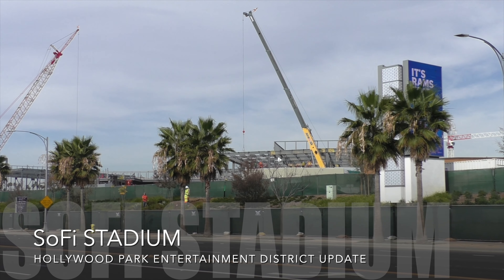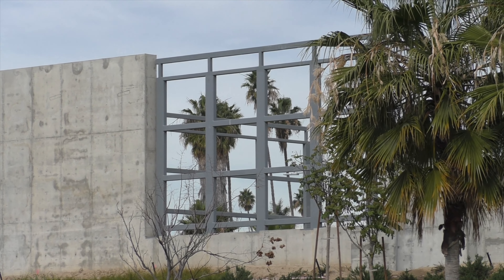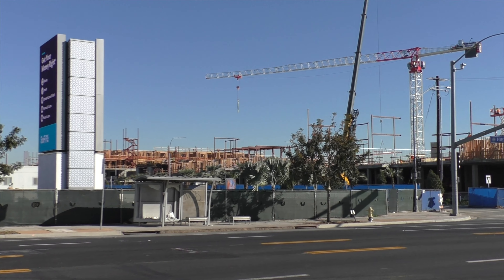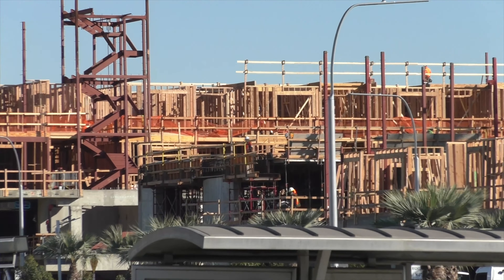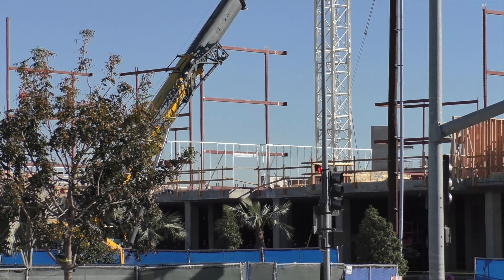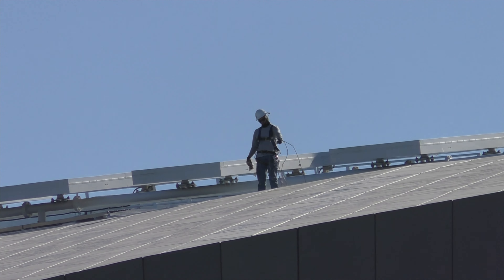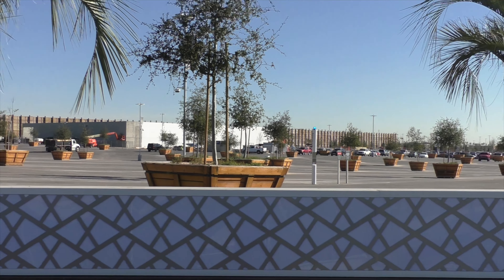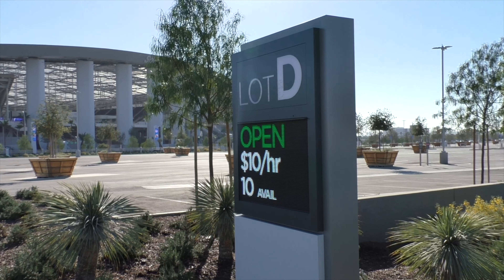SoFi Stadium Hollywood Park Entertainment District Construction Update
The latest look of retail and restaurant construction at Hollywood Park, next to SoFi Stadium. These projects should wrap up at a later date in 2021.
2500 total residences
Restaurants including a brewery, gym, movie theatre
300 room lakefront hotel